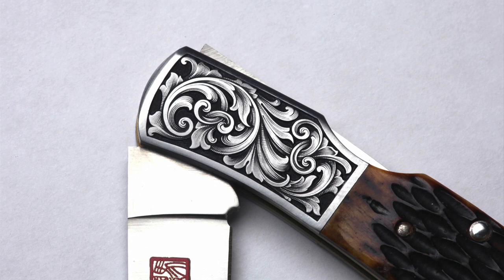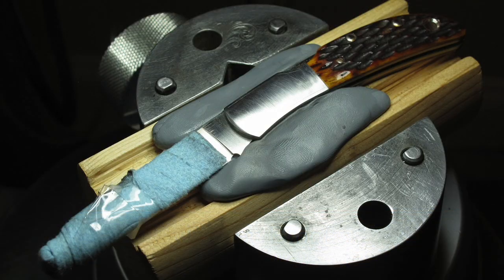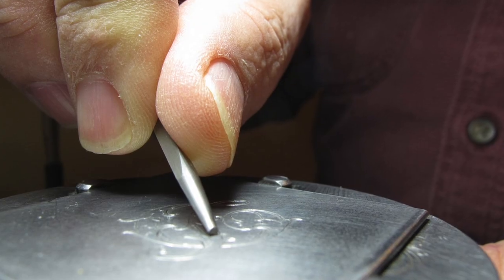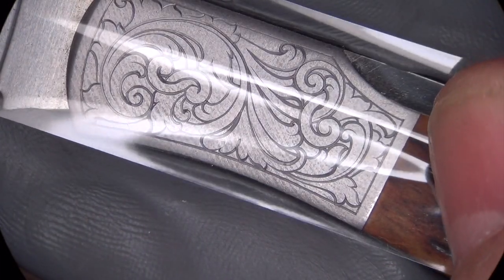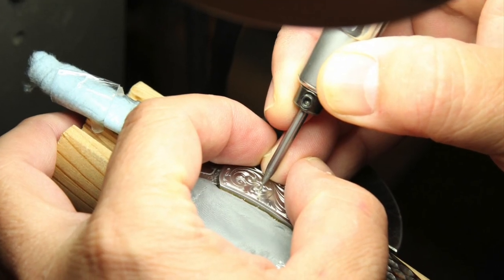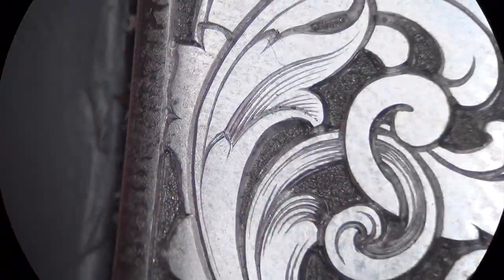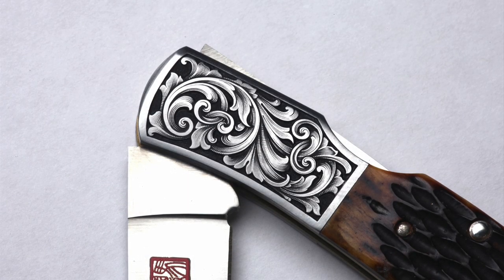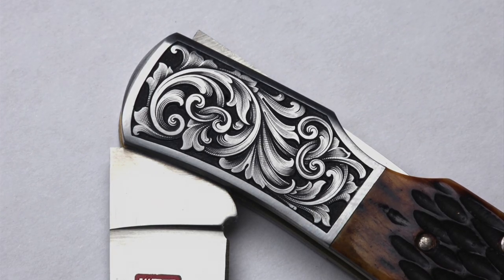Engraving Scrollwork - Start to Finish by Sam Alfano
This video is the trailer for ENGRAVING SCROLLWORK - START TO FINISH by Sam Alfano. Available for purchase at Engraving-Videos.com in both DVD and instant download.